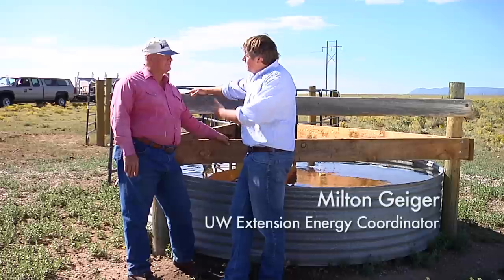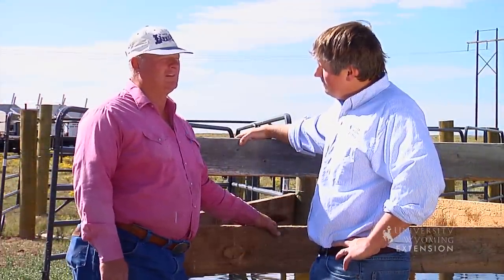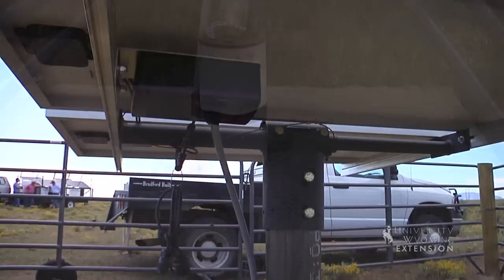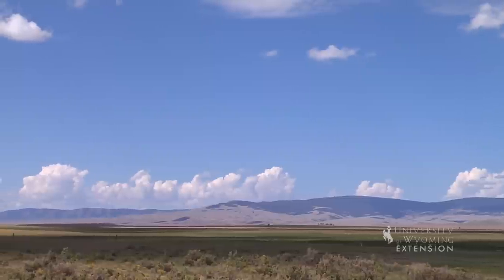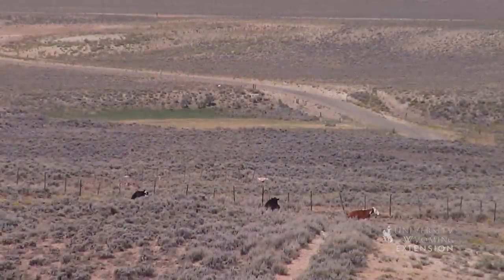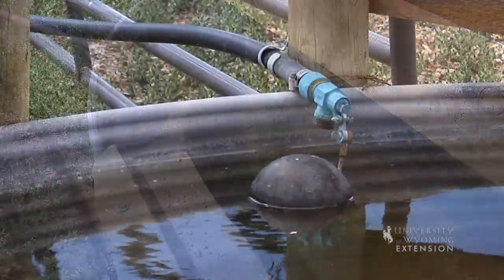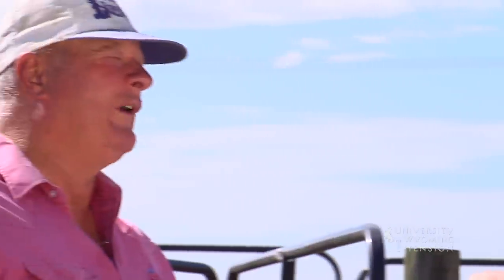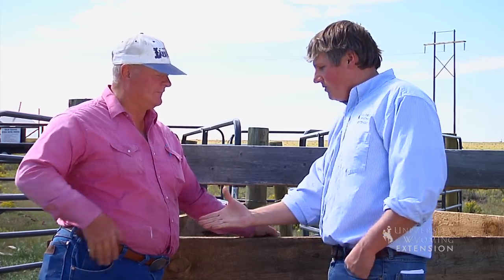Solar Stock Water: The Landowner Perspective | Connect 2013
Solar stock water can be a great alternative to conventional electricity or even a traditional windmill. Hear first hand from a landowner how the system works, what maintenance is involved, and what he sees as the benefits.

Extension Media Producer:
David Keto